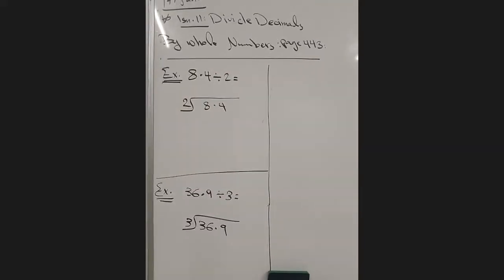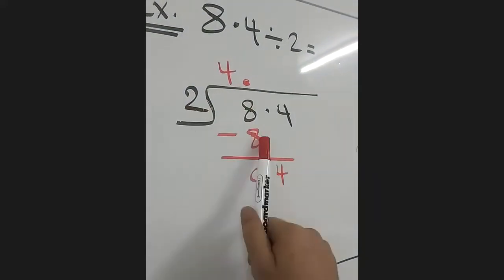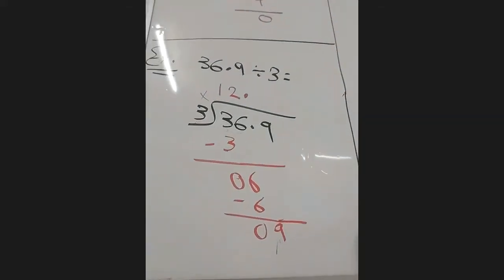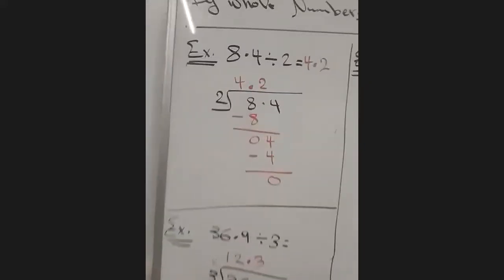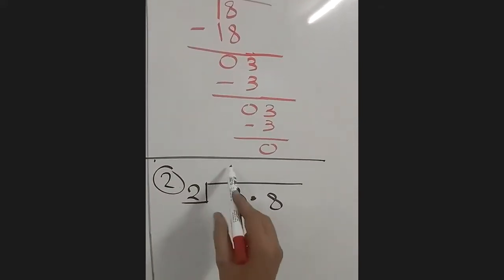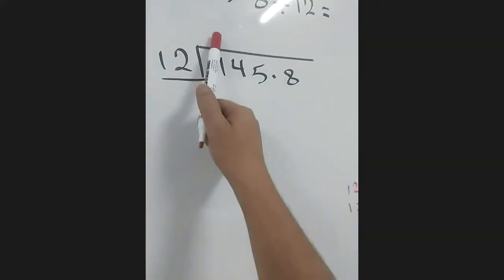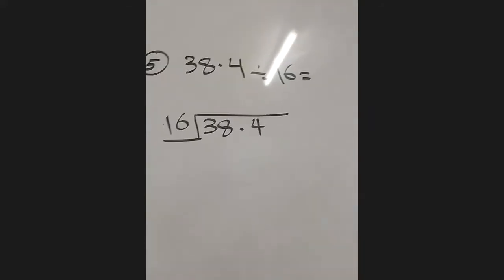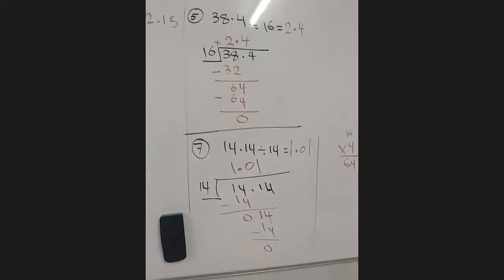divide decimals by whole numbers bd